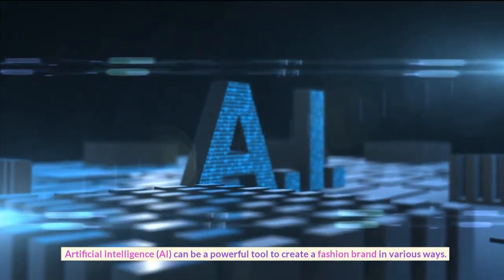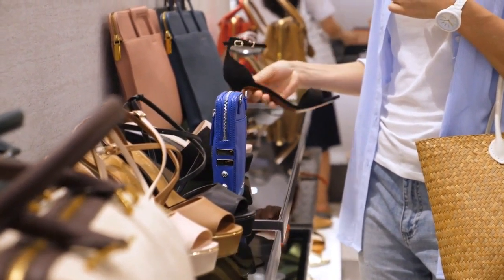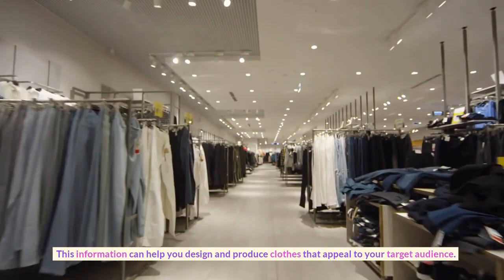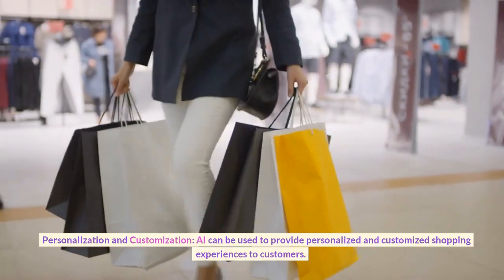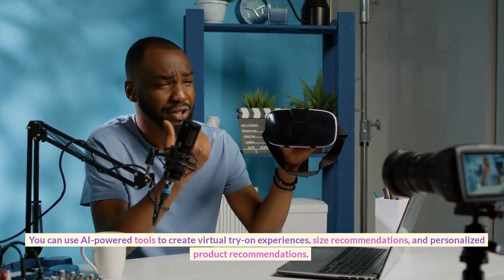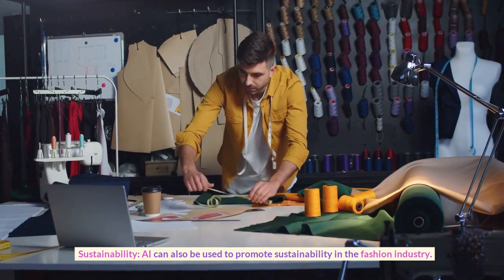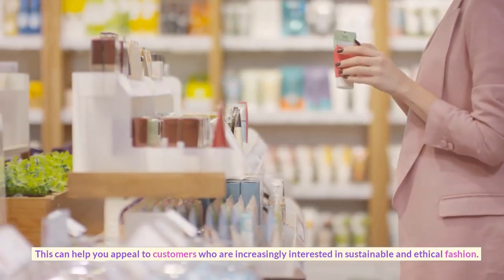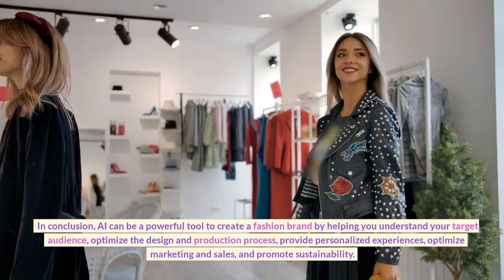HOW TO USE AI TO CREATE A FASHION BRAND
Discover the power of AI in fashion! Learn how to use AI to analyze customer data, optimize production processes, provide personalized experiences, and promote sustainability to create a successful fashion brand.